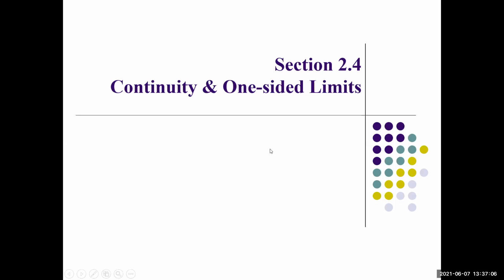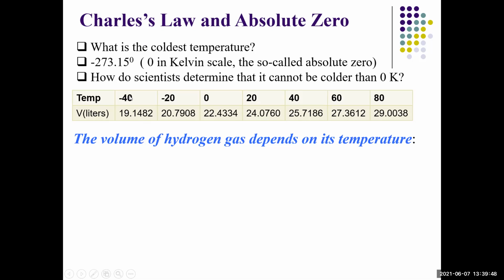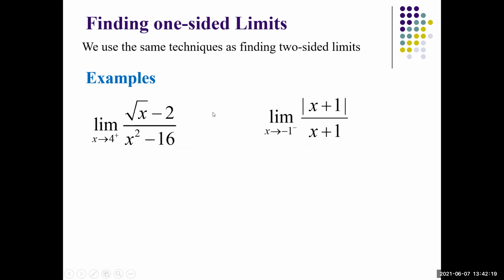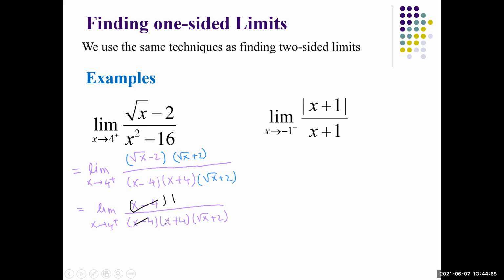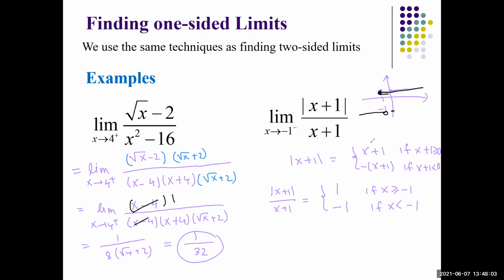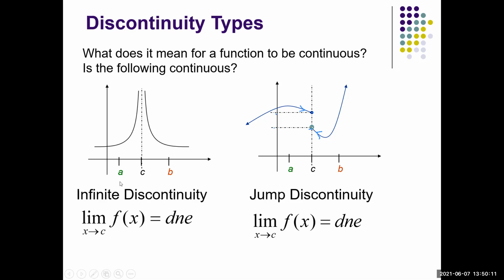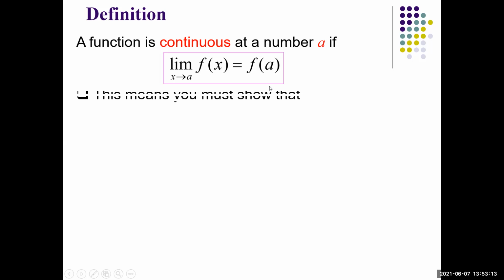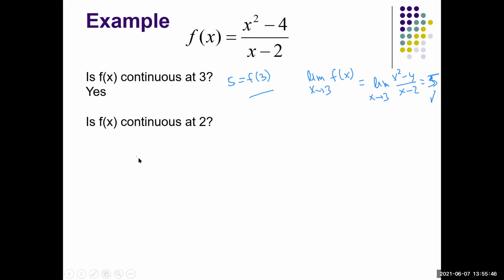2 4 Continuity and One-sided Limits